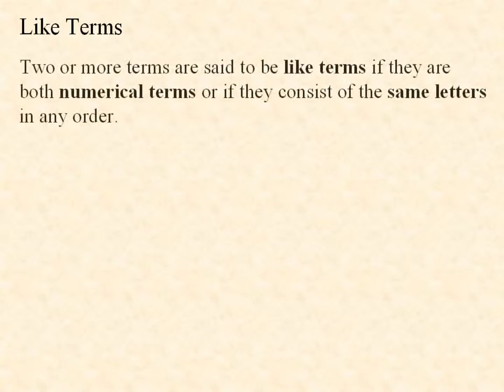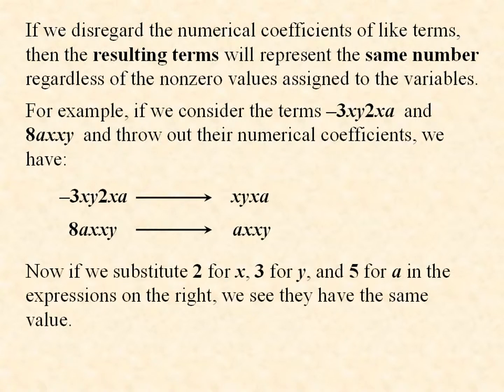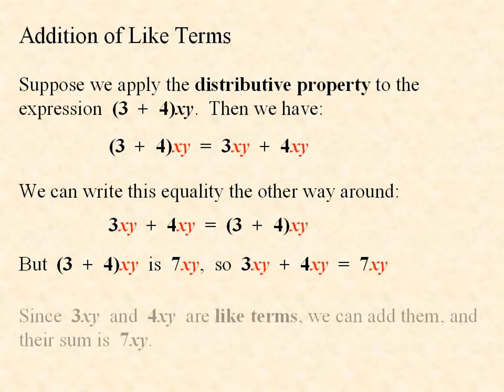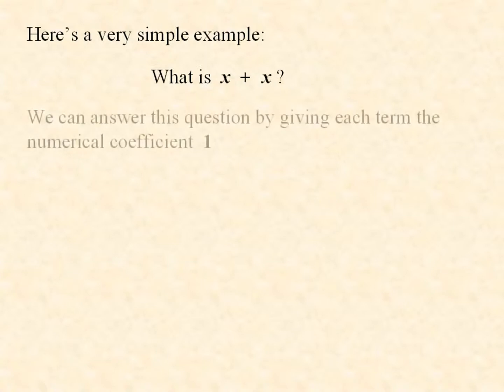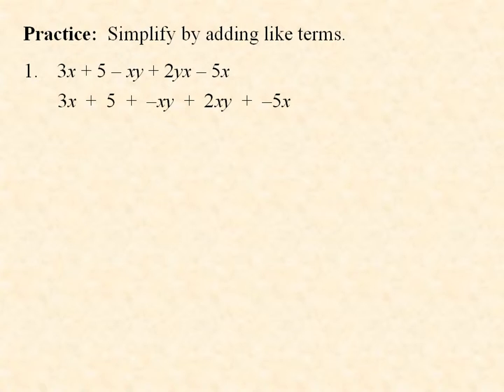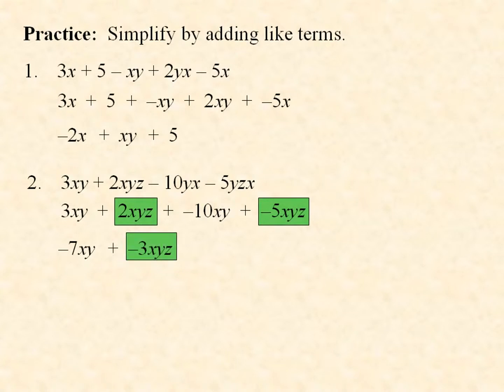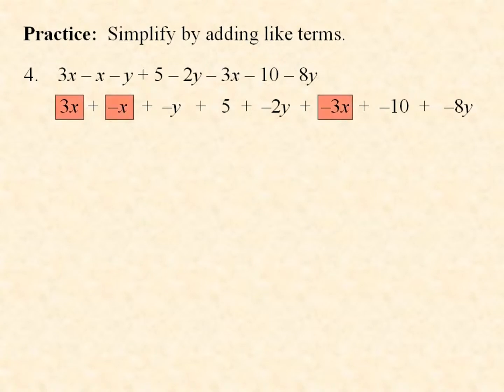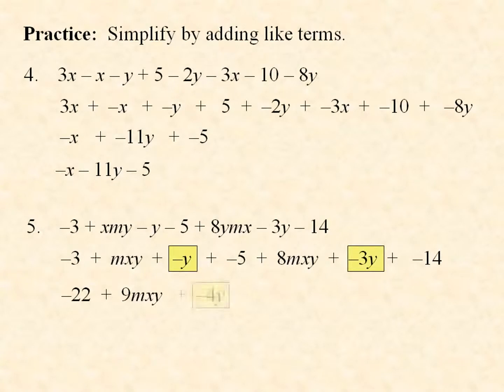Saxon18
Saxon Algebra 1, Lesson 18:
Like Terms, Addition of Like Terms